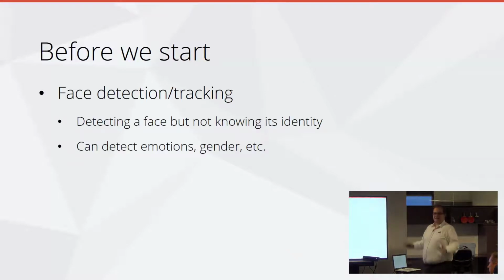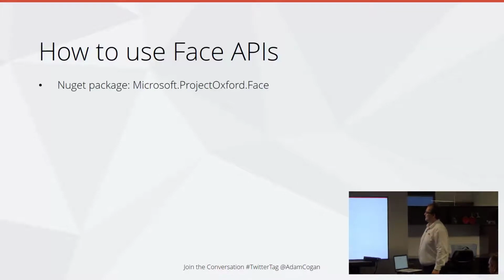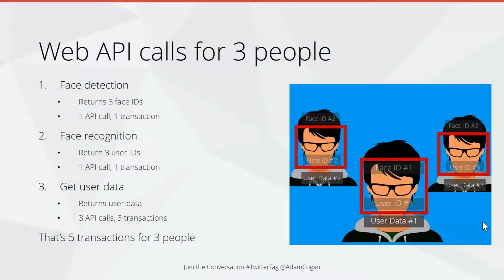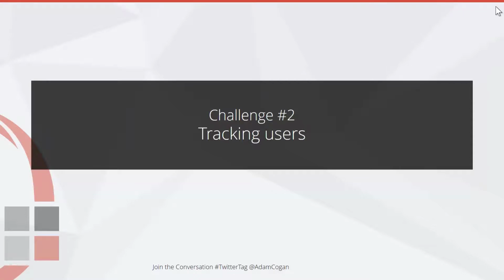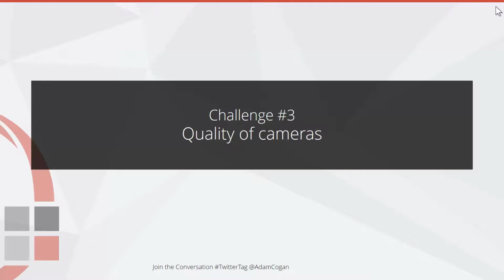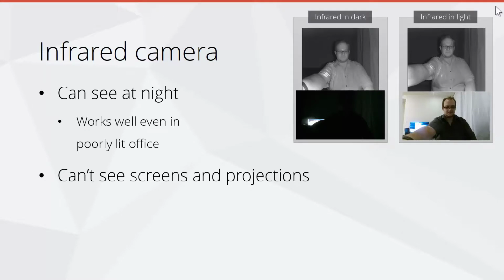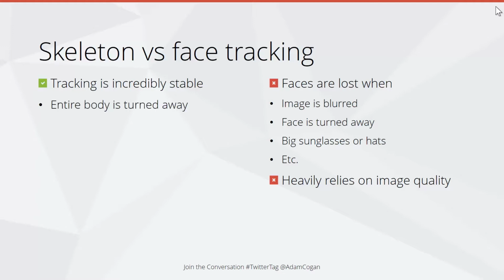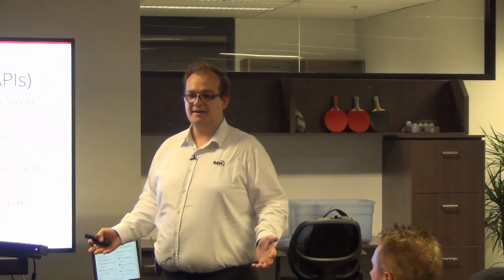Real-time Face Recognition With Microsoft Cognitive Services by Jernej Kavka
This session is all about face recognition in practice!

I will cover what it means to use Microsoft Cognitive Services in real-time, why offline detection libraries are essential and why you should use infrared and depth cameras like Kinect and Intel RealSense in your applications.